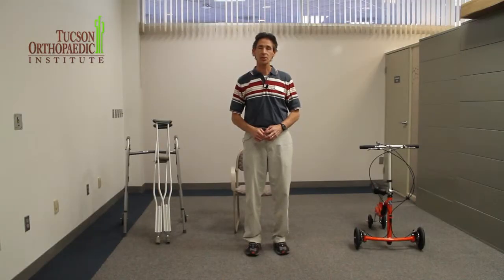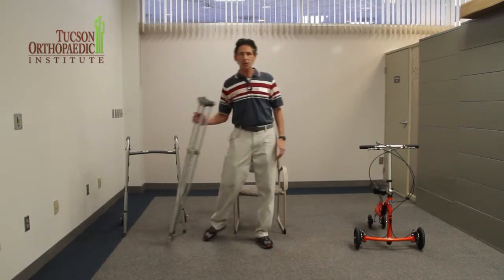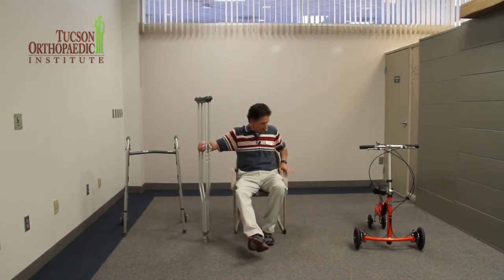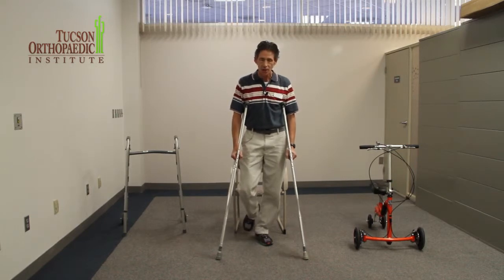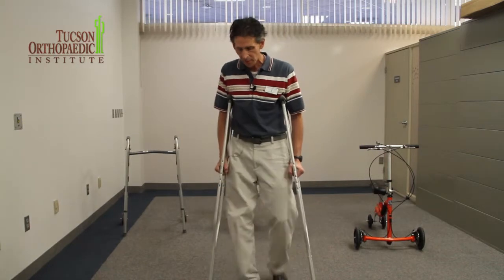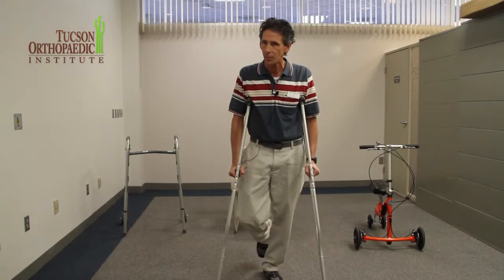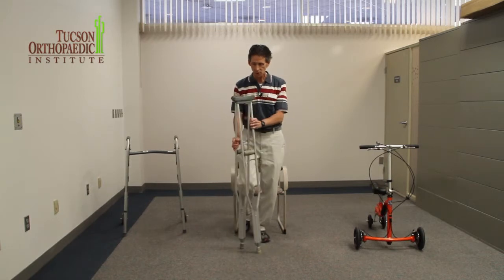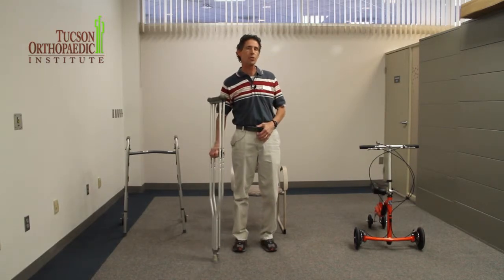Assistive Devices: Crutches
Overview of proper use of assistive devices to be used after orthopaedic surgery and during physical therapy. In this video physical therapist Duane Schneider of Tucson Orthopaedic Institute demonstrates the proper use of crutches after an orthopaedic foot and ankle or lower extremity surgery.